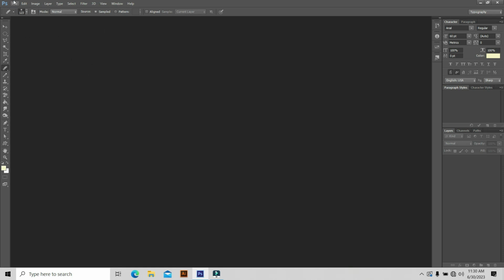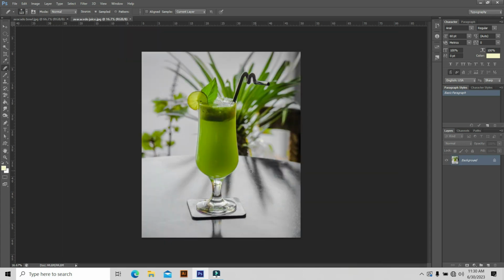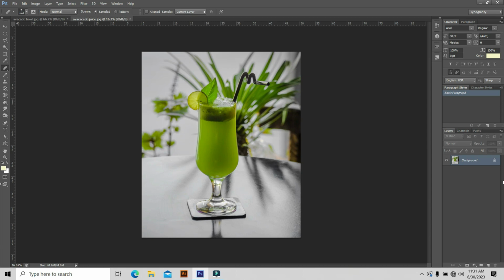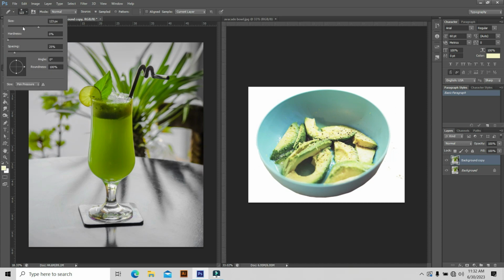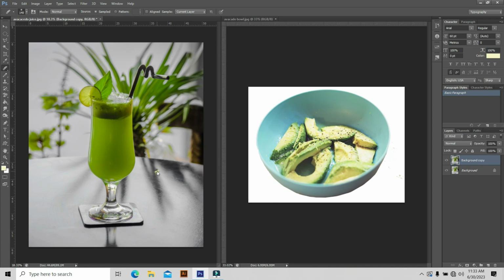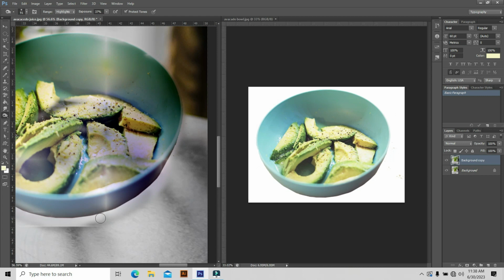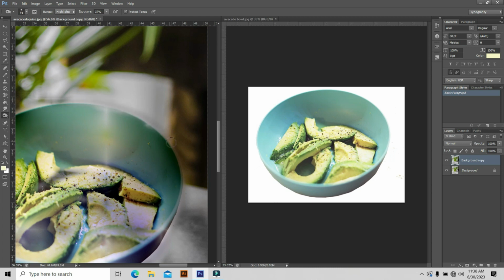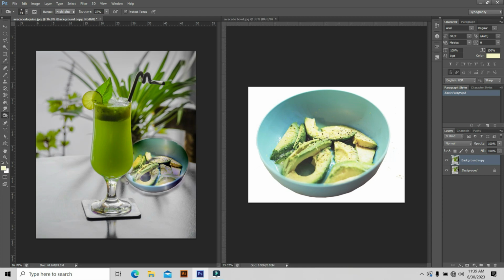Photoshop Magic: Mastering the Healing Brush Tool Tutorial 11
Embark on a transformative journey with our in-depth tutorial on 'How to Work with the Healing Brush Tool in Photoshop.' In this step-by-step guide, we unveil the enchanting capabilities of this indispensable Photoshop feature, allowing you to effortlessly retouch and restore your images to perfection. Whether you're a novice or an experienced Photoshop enthusiast, this tutorial will equip you with the skills to remove blemishes, erase imperfections, and achieve flawless results. Join us in this Photoshop adventure and discover the art of digital image healing.

In this lessons I will guide you to get started Success your Graphic Designing Life With the Adobe Photoshop Step by step everything about the Adobe photoshop As a Tutorial, please follow the videos' Neatly to become Photoshop expert and success your professional life with designing world also please don't forget subscribe my channel press the notification button get new videos ,finally Share With me your idea also If you miss any videos watch the other videos that Links in below you can hit it and watch that video carefully

My Tutorials Links,